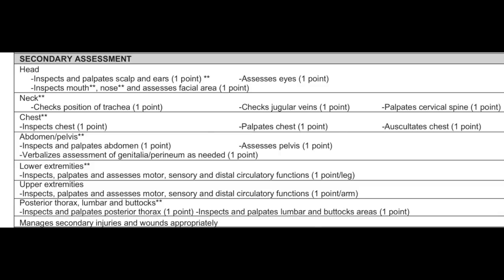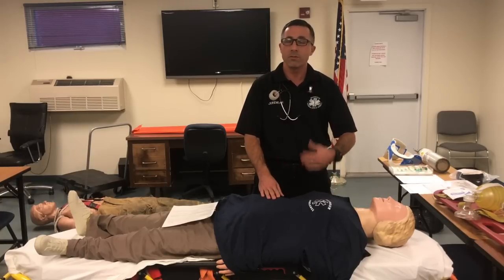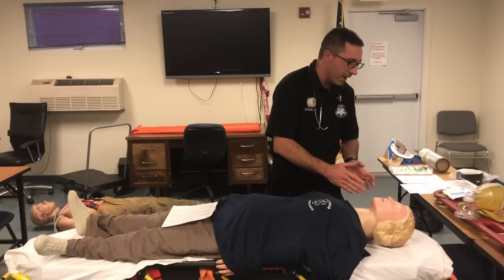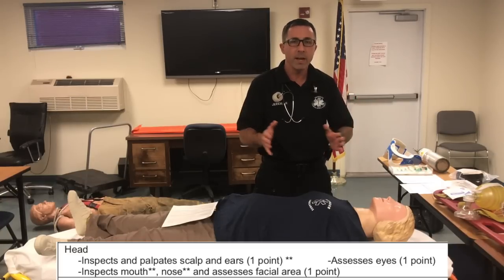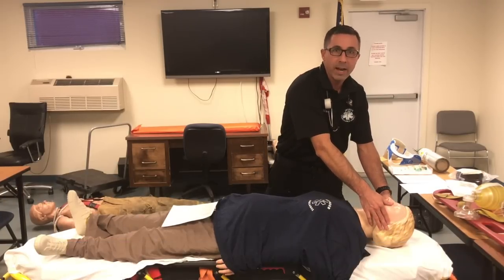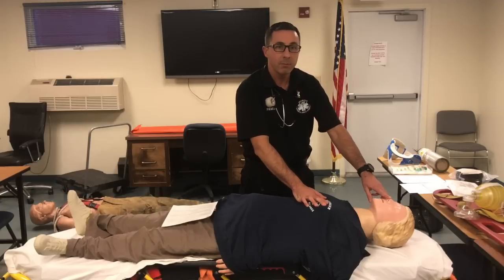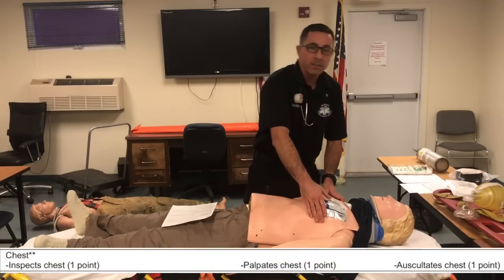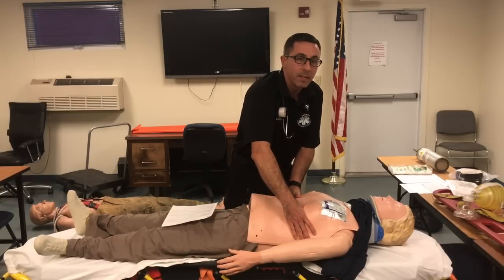Trauma Assessment step by step Part 2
The following is part 2 of our step-by-step breakdown of the patient assessment trauma skill station.  This video was created for those new to the trauma assessment or for those who may be struggling with the trauma skill station.

Note: Training is conducted through the Seymour Ambulance Association

EMS - EMR/EMT Training